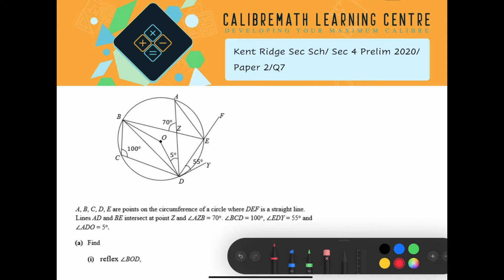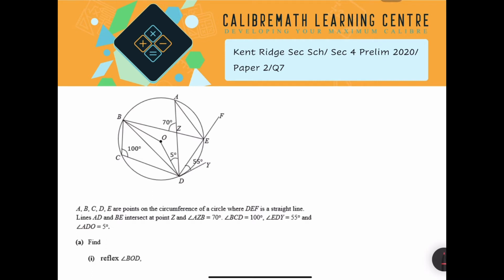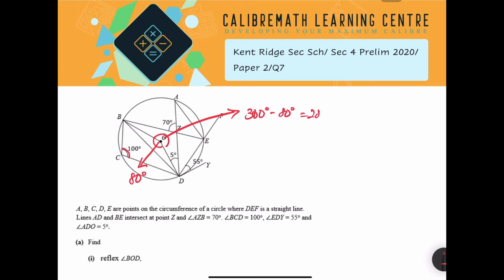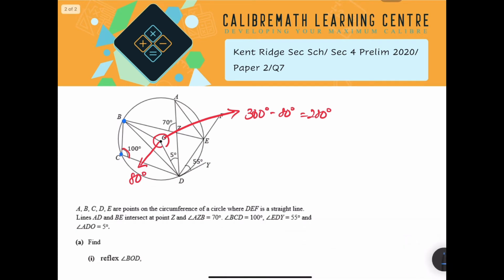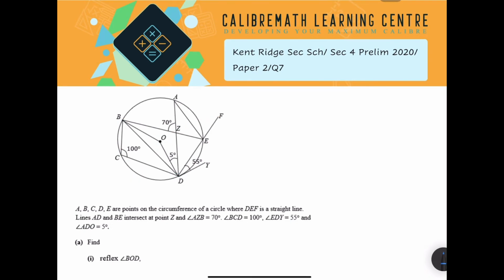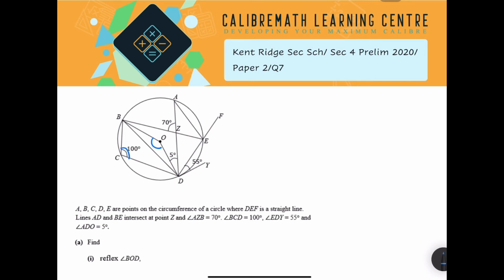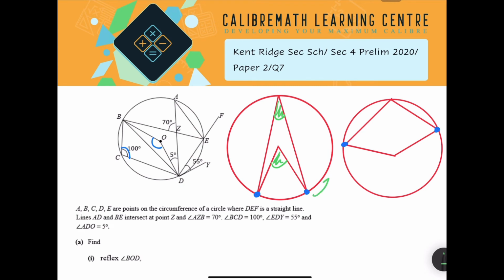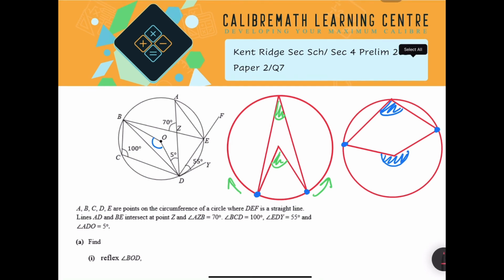Common Mistakes to Avoid in the O-Levels EP05 | Elementary Mathematics: Properties of Circle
Finally, an O-Level series for our Sec 3 and 4 students! 🙌This series highlights 📝the top few common mistakes that students make, through our years of observation. Each episode covers one common mistake, with reference to an actual O-Level or school exam question. Both Elementary and Additional Mathematics will be discussed here. The subject (whether A or E Math) and the topic will also be indicated clearly on the title of each video so you can easily find those that are relevant to you.🤩

Our team has been working around the clock for this most updated compilation⏲️. Don't be surprised that you might not even be aware of some of them!🤯Check out this series now to complete your exam preparation!